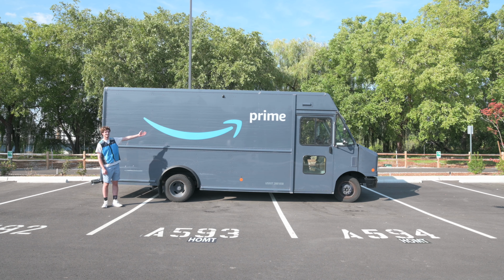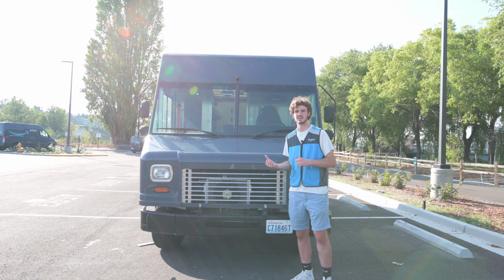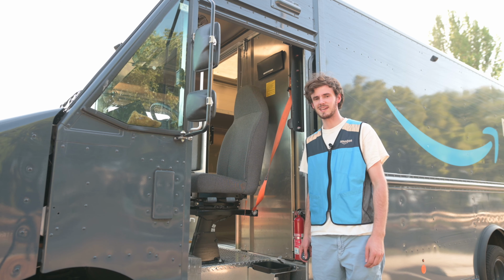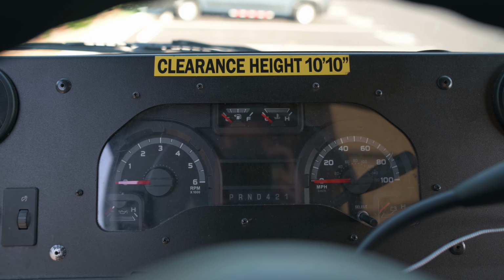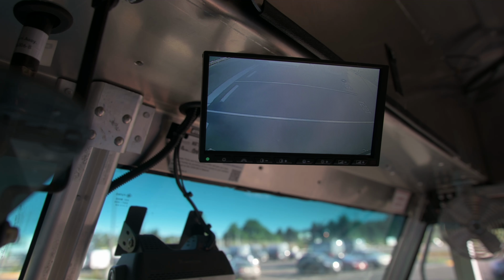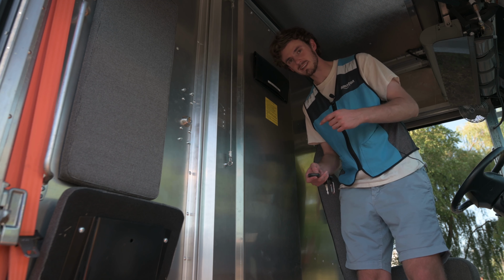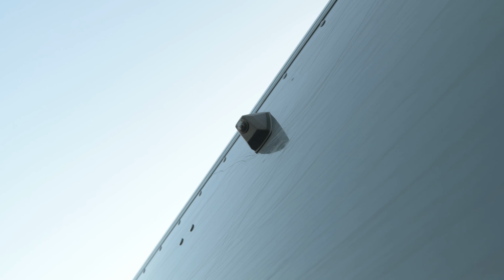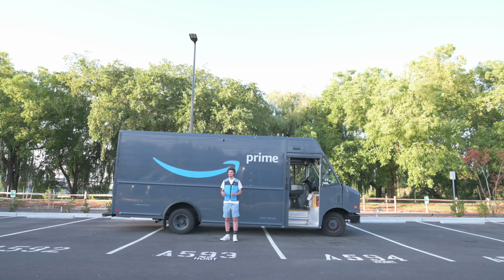Inside an Amazon Step Van!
Take a look inside one of Amazon's E-Series Ford step vans! From the secretive unlabeled key fob, to the dangerously placed hazards button, to the surprisingly practical spinny thing on the roof, we'll take a look at everything the step van has to offer.

Thank you to Hometask Delivery for letting me use their step van for this video! Looking to deliver for Amazon in the Seattle area?